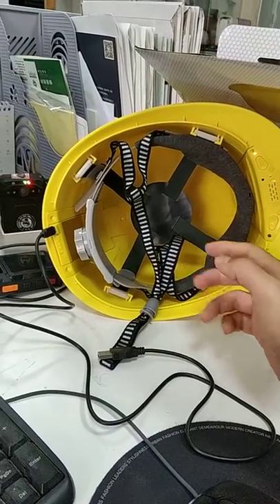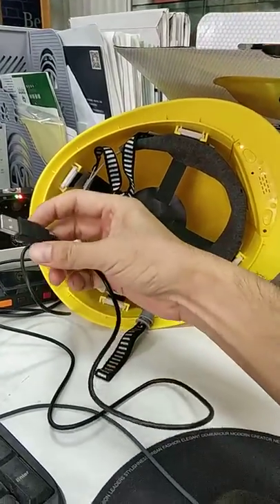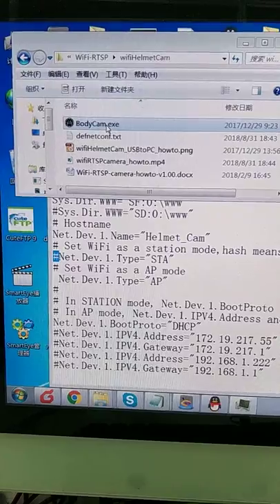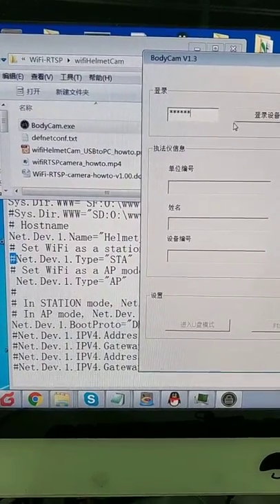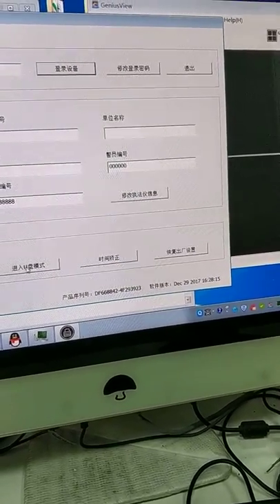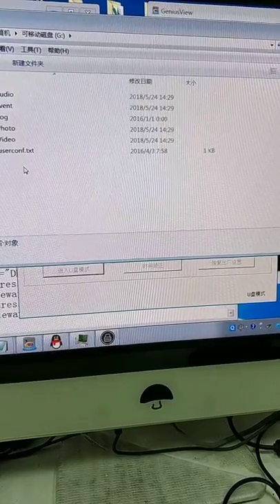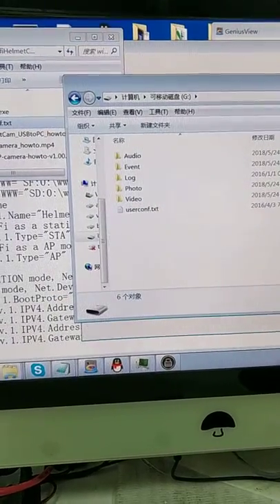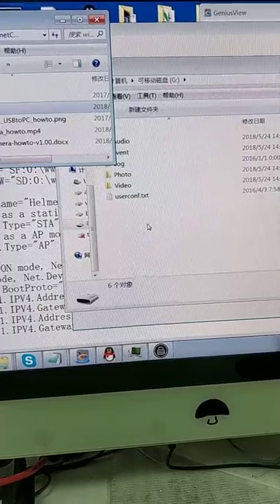U disk mode for wifi camera